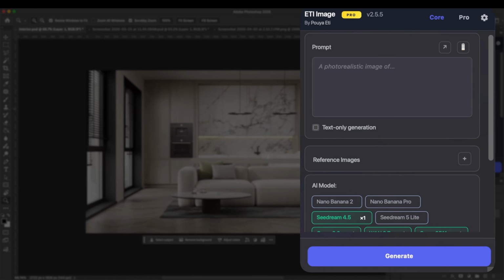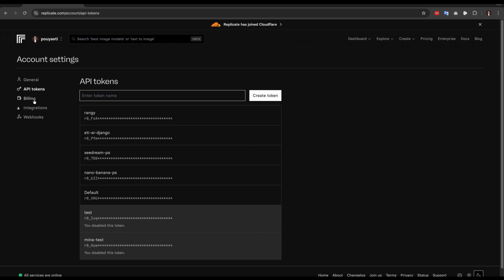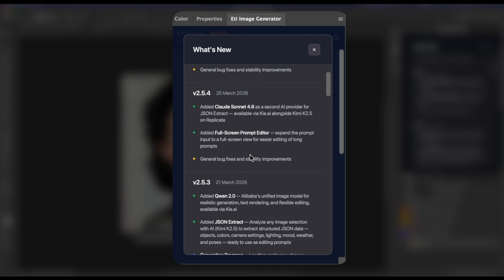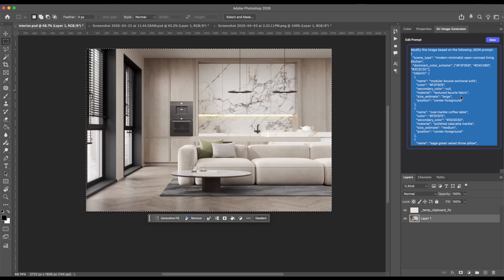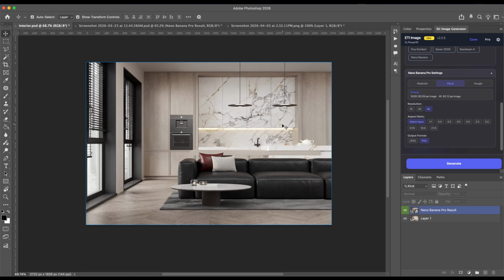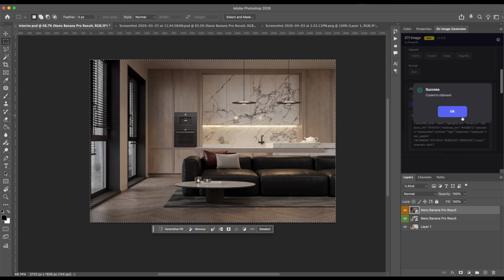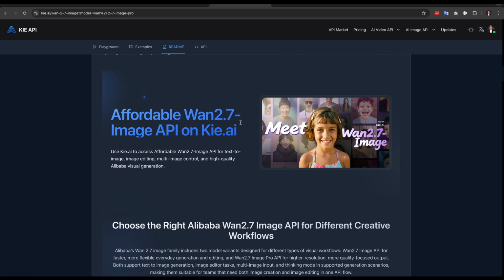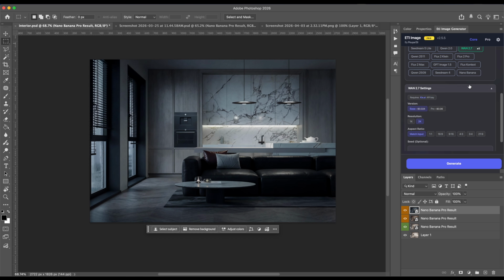The JSON Control Hack Just Arrived in Photoshop (Edit Any Object)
Video Description:
The JSON control hack is now inside Photoshop — and it changes everything about how you prompt AI image generators. ETI Image v2.5.5 introduces JSON Extract: analyze any image, get a structured JSON file of every object, material, color, and property in the scene, then edit exactly what you want and regenerate with precision.

Change a sofa from beige fabric to black leather, switch morning to rainy night, transform color grading into a horror scene — all by editing a few words in a JSON prompt. The AI keeps everything else untouched. No more guessing with long text prompts and hoping the AI understands.

I walk you through the full JSON Extract workflow: objects and colors, weather and time of day, and color grading with Claude AI assistance. You can use Sonnet 4.6 or Kimi to analyze your images, then feed the edited JSON to Nano Banana Pro, Seedream 4.5, or any model on the plugin.

This update also adds Wan 2.7 — a new AI model with precise portrait face editing, color palette matching, and improved text rendering at up to 4K. Plus a full-screen prompt editor for working with longer prompts comfortably.

Video Timeline & Chapters:

0:00 - The JSON Control Hack for Photoshop
0:37 - ETI Image Plugin Overview (New Users Start Here)
4:53 - What's New: v2.5.3 to v2.5.5 Changelog
6:01 - New Feature: Full-Screen Prompt Editor
6:16 - JSON Extract: Objects & Colors (Sofa Demo)
11:24 - JSON Extract: Weather & Time of Day (Morning to Rainy Night)
13:33 - JSON Extract: Color Grading with Claude AI (Horror Scene)
15:28 - New AI Model: Wan 2.7 (Portraits, Color Palette & 4K)
19:00 - How to Get the Plugin & Final Thoughts

Equipment I use:
Camera Lens
Sound Card
Color Lights